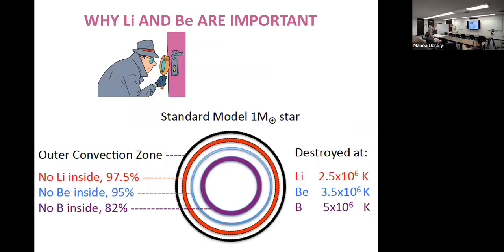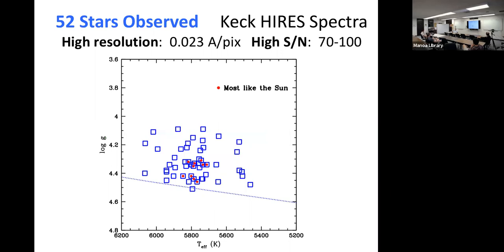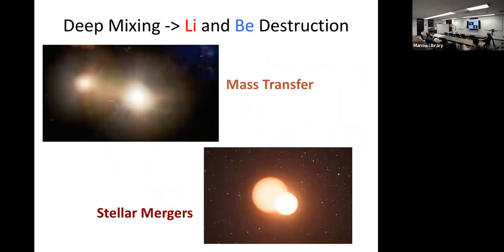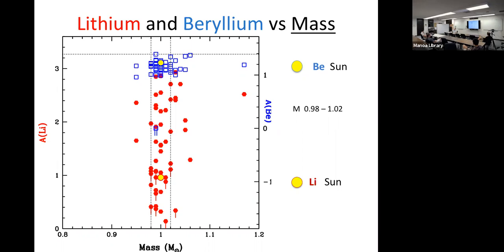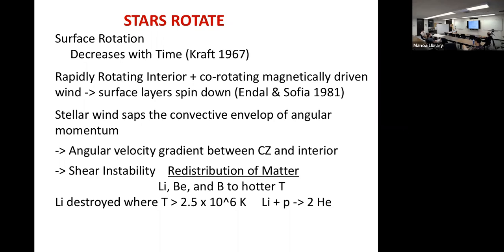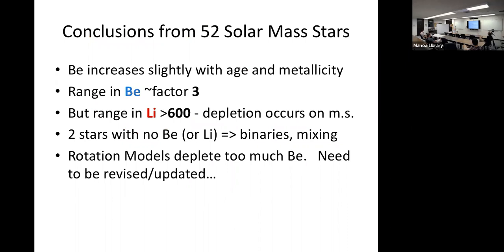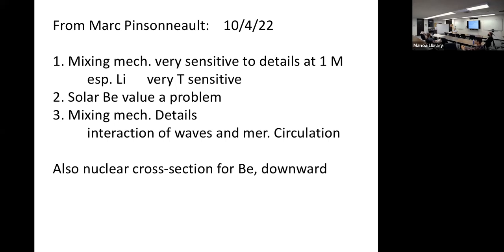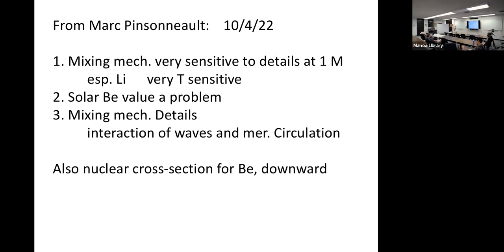Astrocoffee: Ann Boesgaard - Lithium and Beryllium in One-Solar Mass Stars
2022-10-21 Astrocoffee: Ann Boesgaard - Lithium and Beryllium in One-Solar Mass Stars